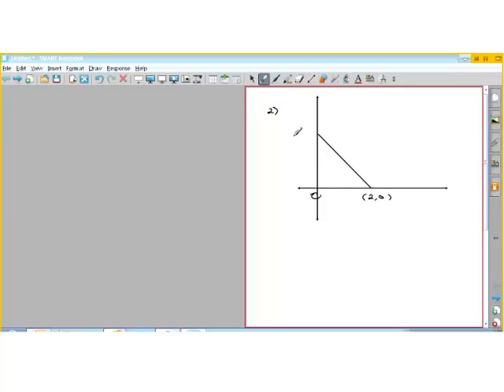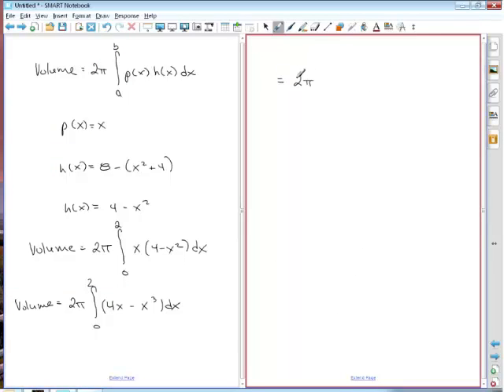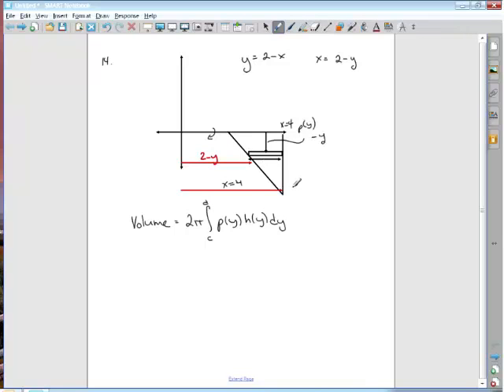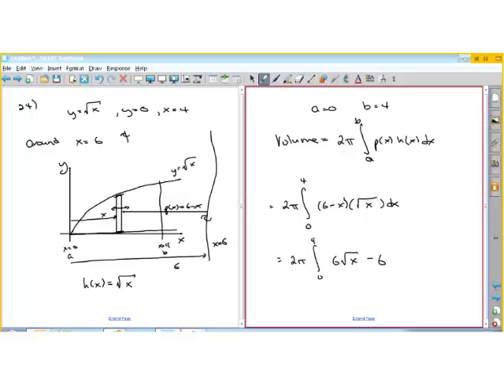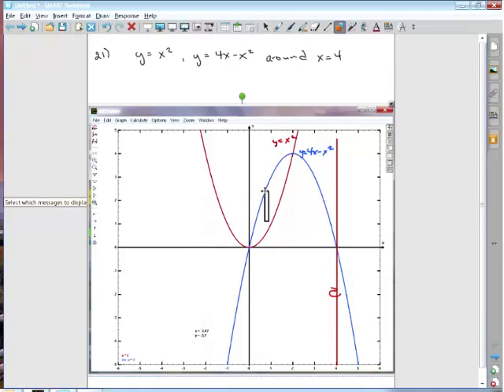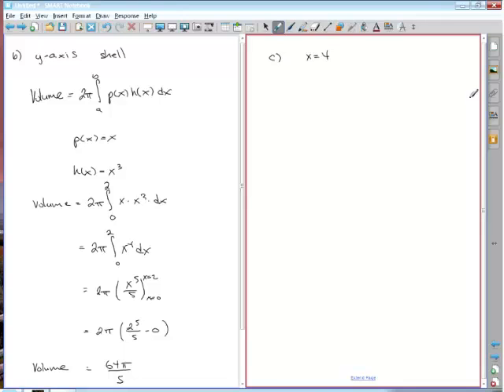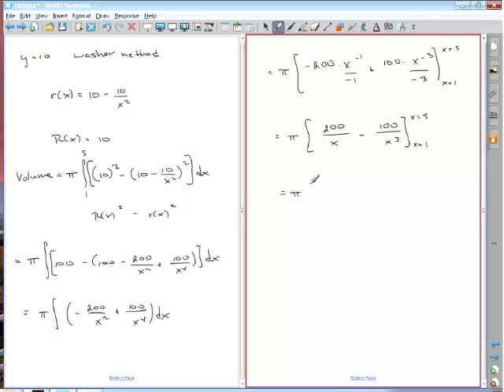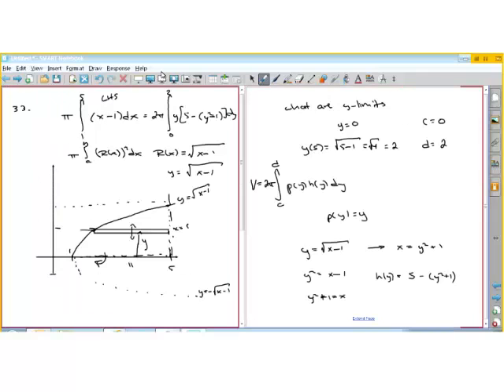Chapter 7 Section 3